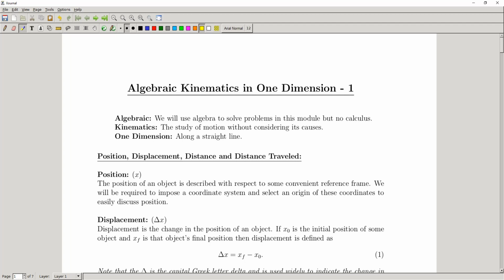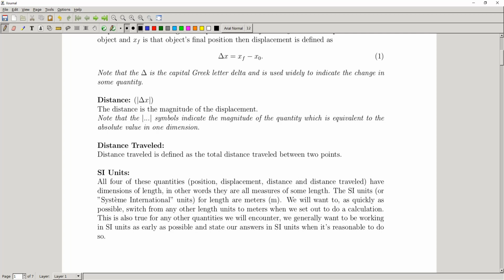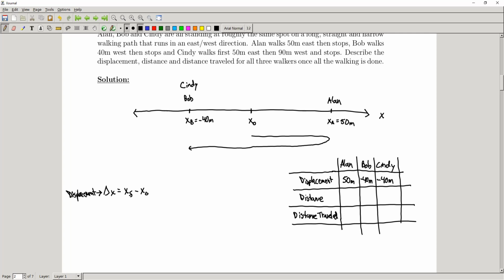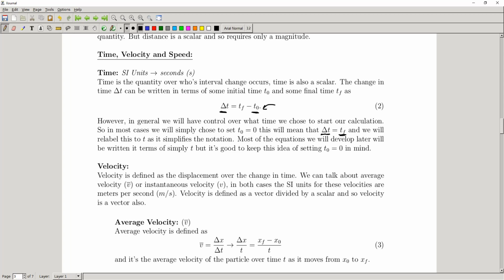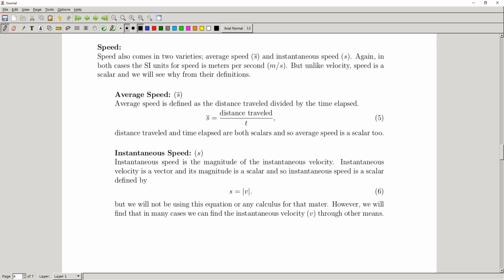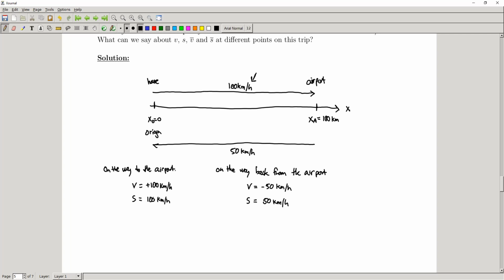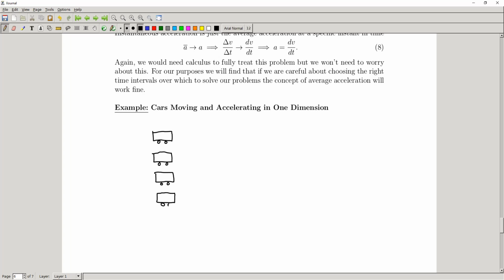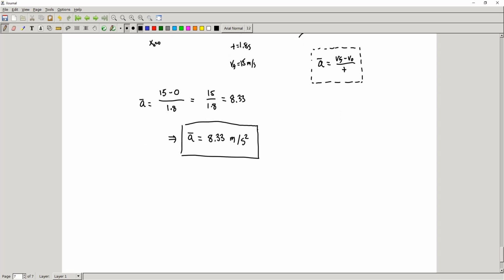01 Algebraic Kinematics in One Dimension 1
UFV PHYS 101 F20
Algebraic Kinematics in One Dimension   1